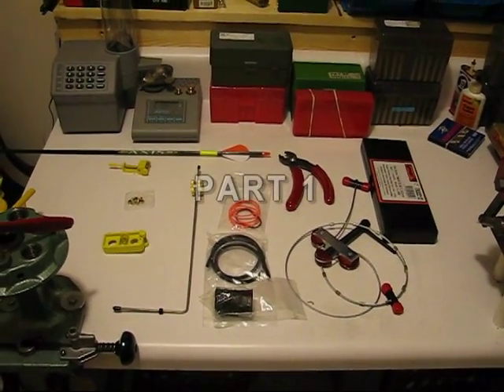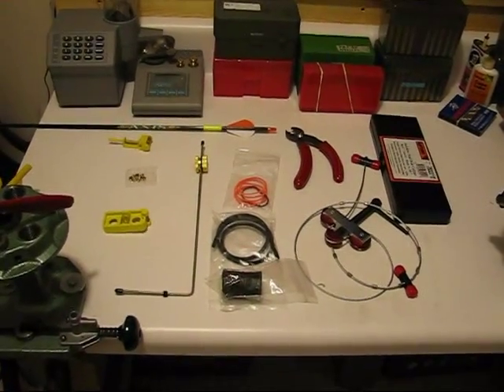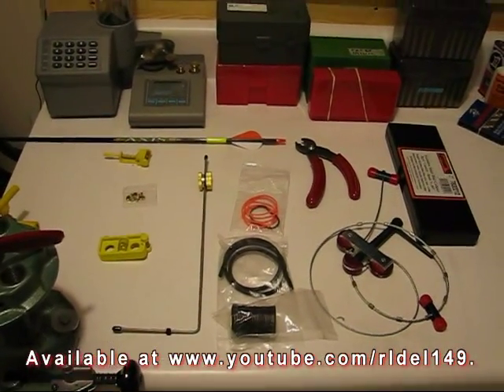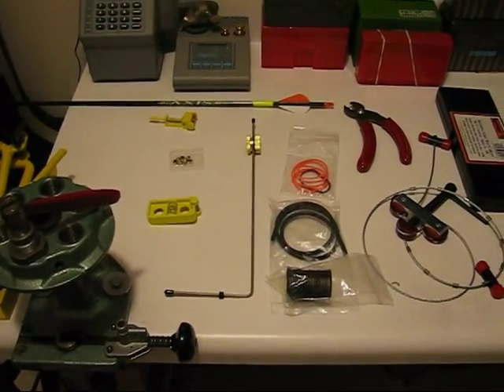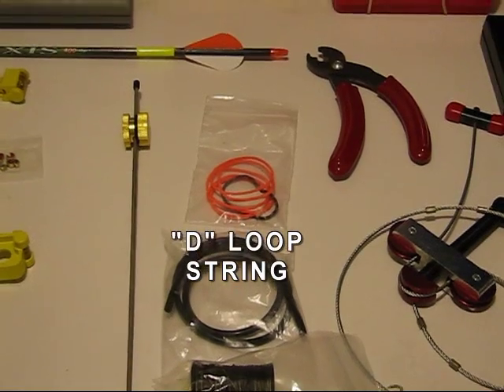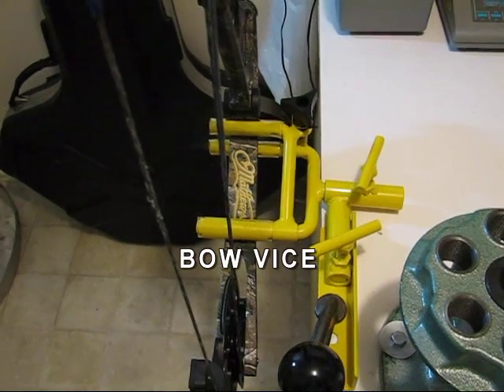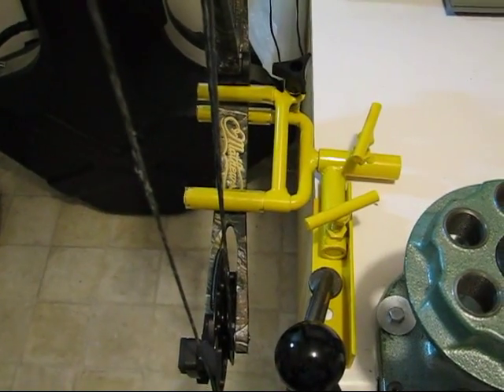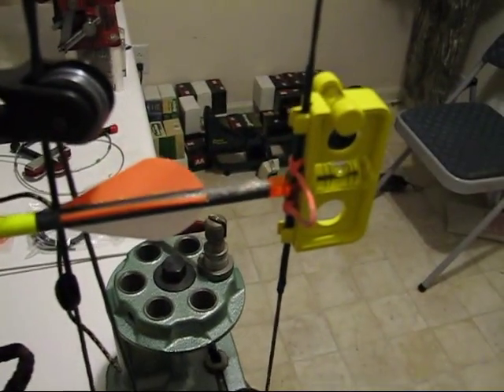PART 1 Bow Set Up HQ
Part 1 of a 3-part series which explains just one method of how to check the tune and/or set up a modern compound bow. It has been remastered, reissued for youtubes HQ mode. Additionally it was annotated.